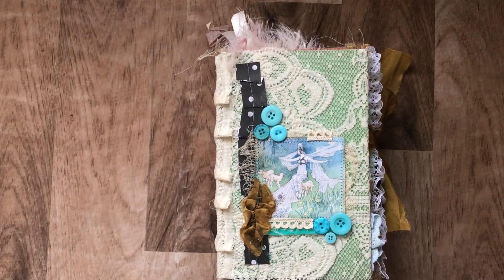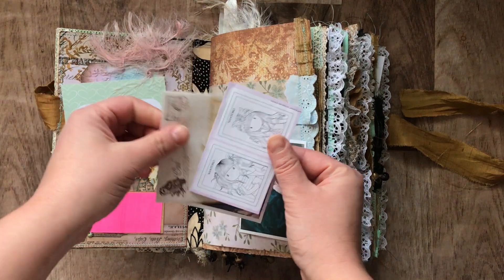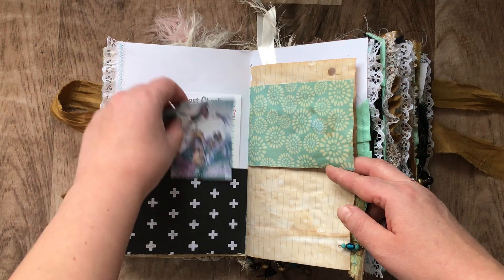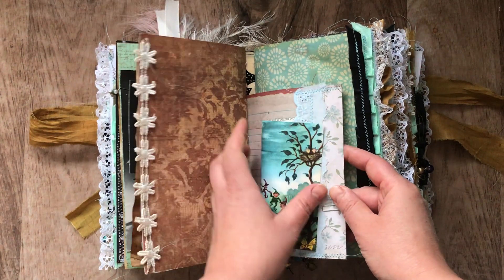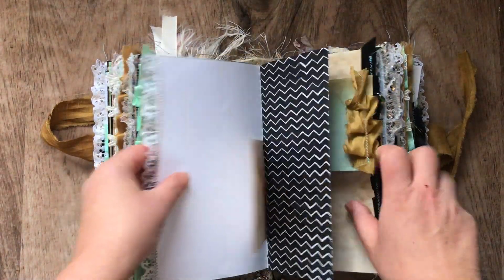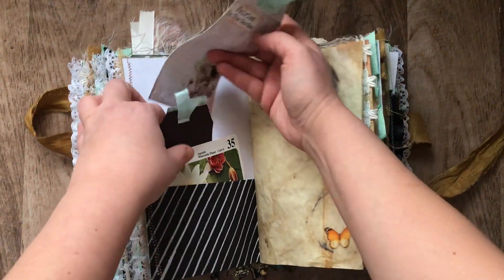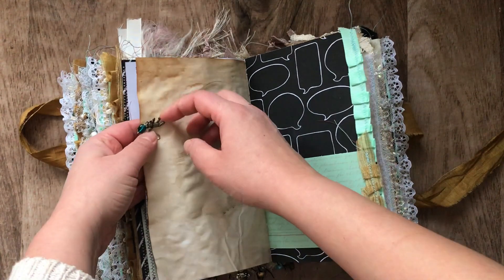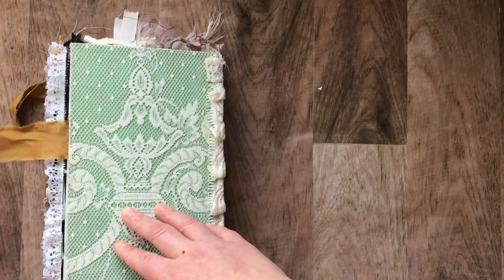Mint, Black & Gold Junk Journal Flip through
Thank you so much for stopping by and taking a peak at a flip through of another very chunky handmade junk journal 😄 🎉🎉 I hope you enjoy it! It is not for sale it was a gift!

Some wonderful inspiring junk journal women i admire & mentioned in my video! Please go check out their YT channels 😊

If you do not following me yet please do to get updates and sneak peaks 😉👇

🎀 Etsy Shop

Happy mail is always welcomed! Even scraps 😉:

Chantale Lepage
Box 66
Glendon, Alberta
T0A 1P0 Canada

Some other great ones I follow 💓